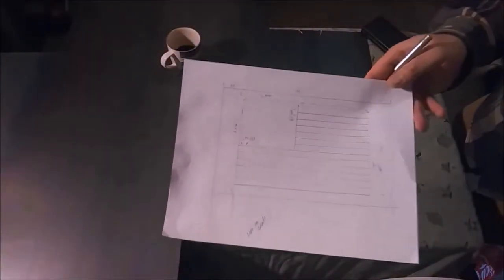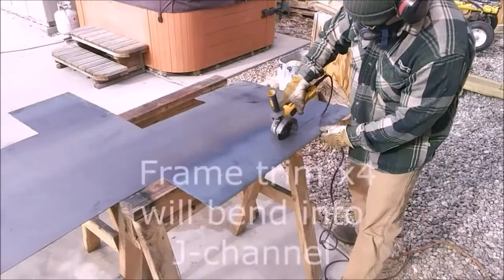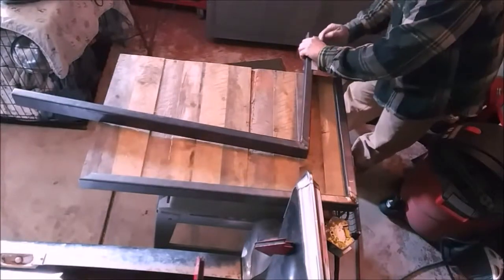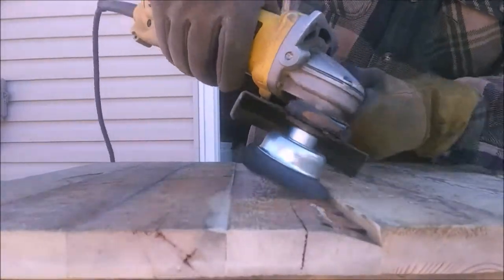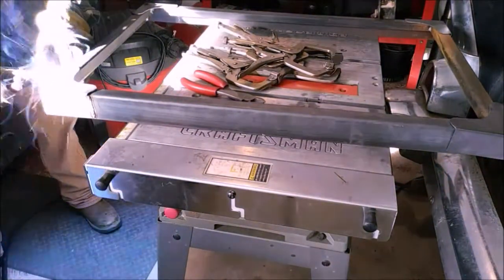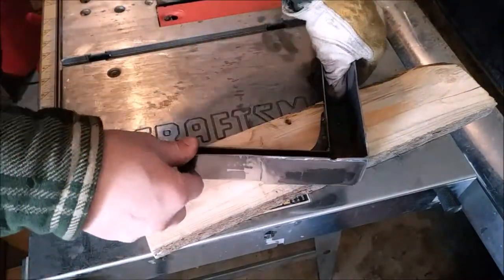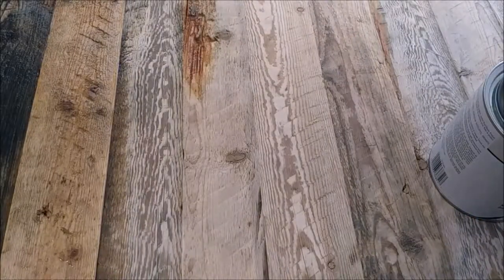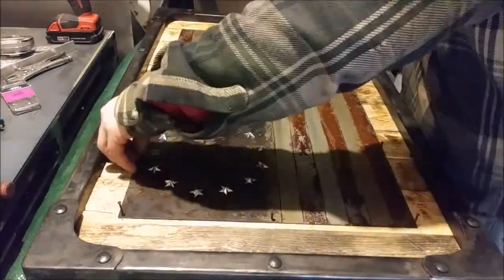DIY Metal Wood Flag art Build